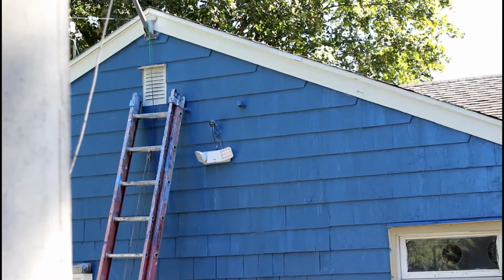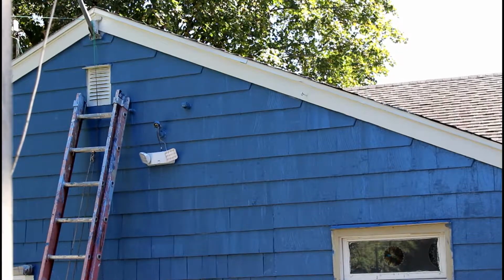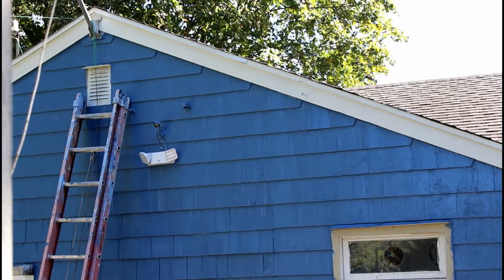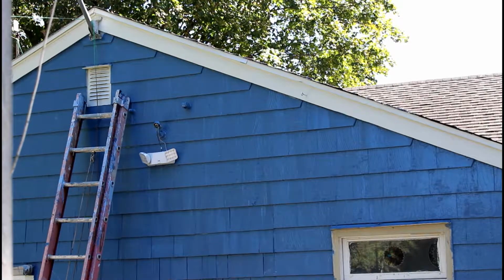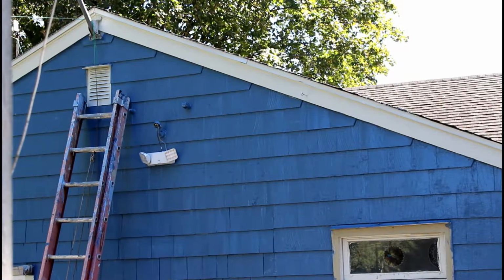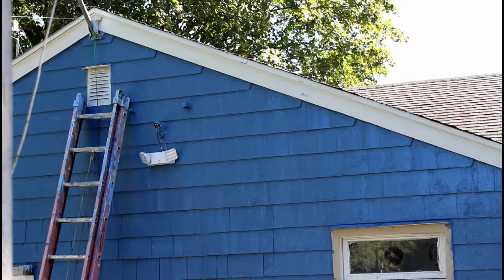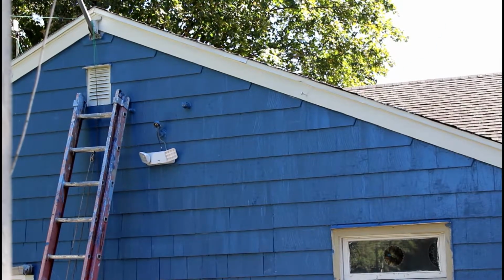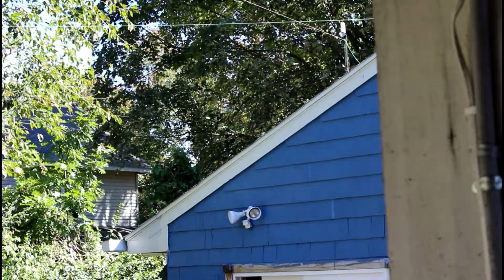Adding an Emergance light